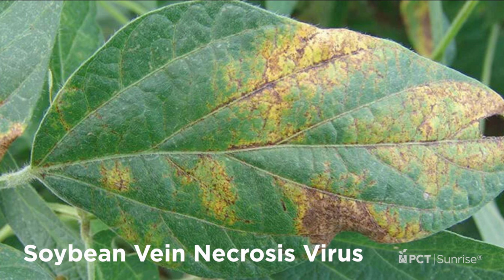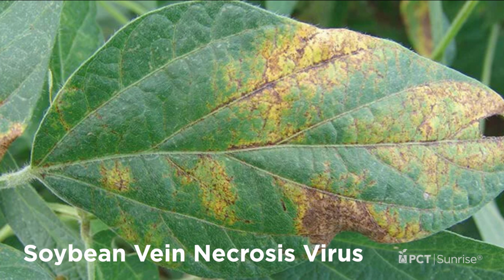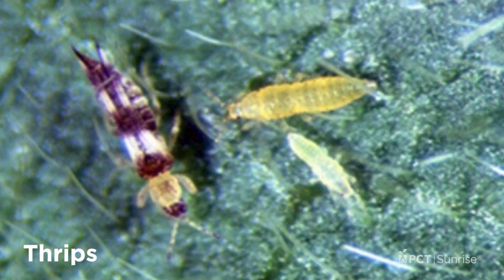PCT Shorts: Soybean Vein Necrosis Virus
Why didn’t my soybean fungicide application make these spots go away? Tune into with PCT | Sunrise Sales Agronomist Jonah Johnson for more information on spotting Soybean Vein Necrosis Virus and its cause: Thrips.